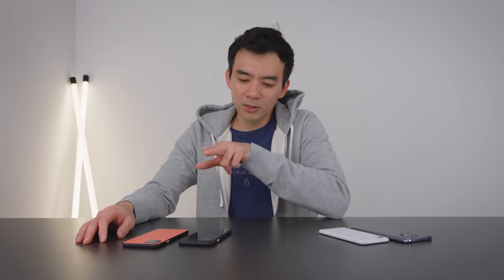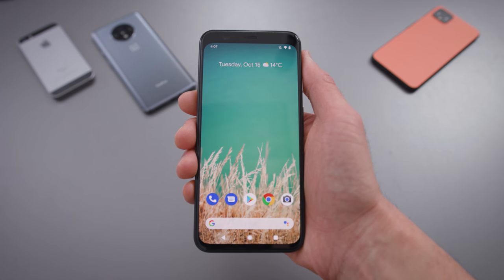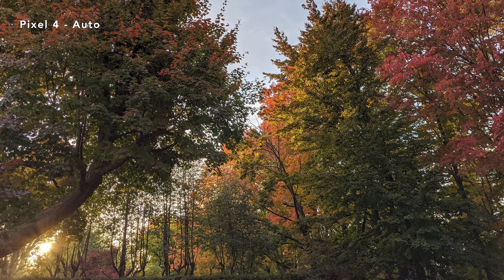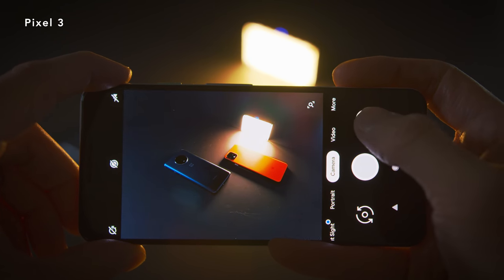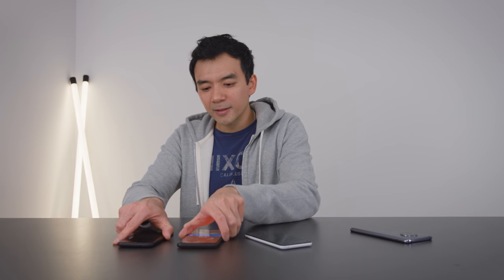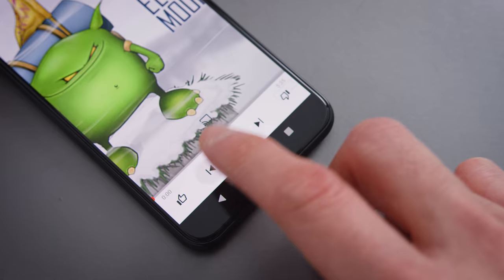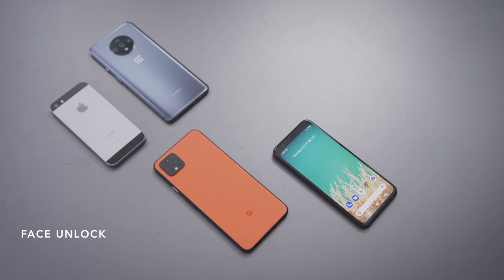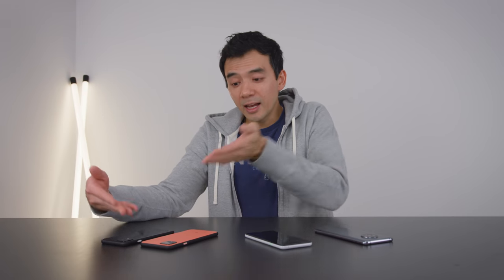What Makes The Pixel 4 Special?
Early impressions of the new 2019 Google Pixel 4 with 90 Hz screens, radar-based motion sensors and some new camera features. Is the Pixel 4 for you?